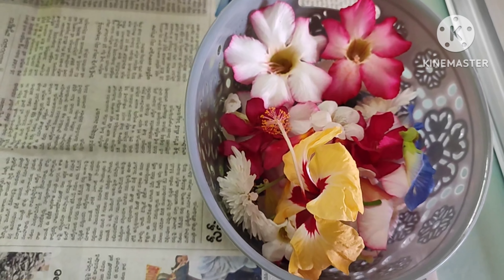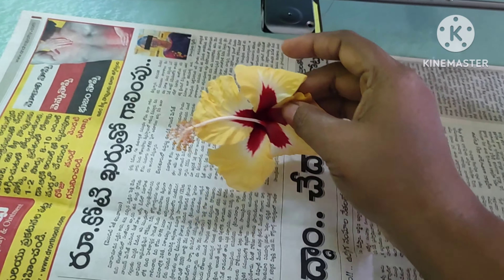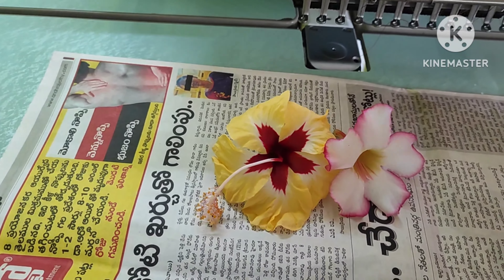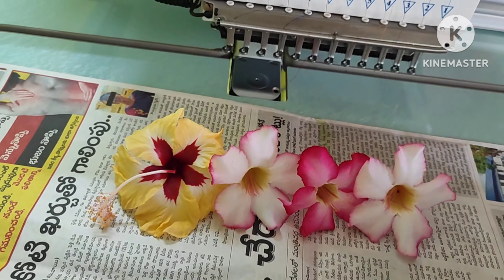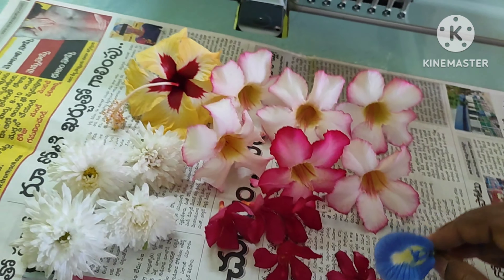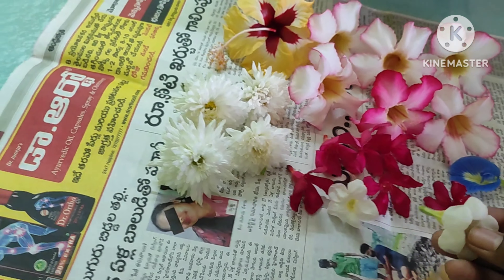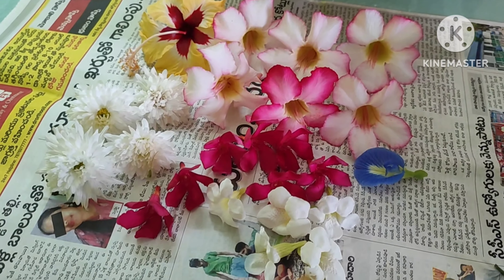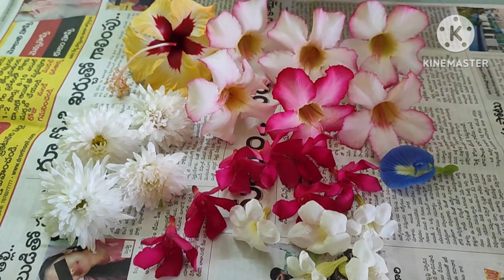మా ఇంటి గార్డెన్ లో ఎన్ని పూలో